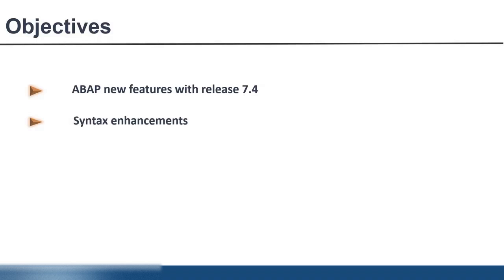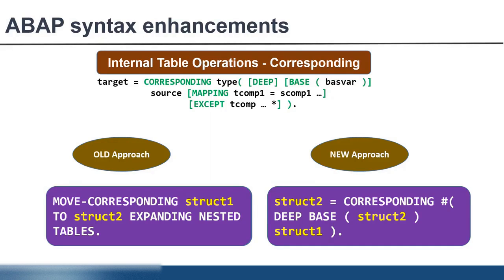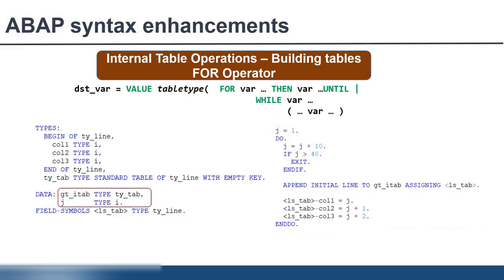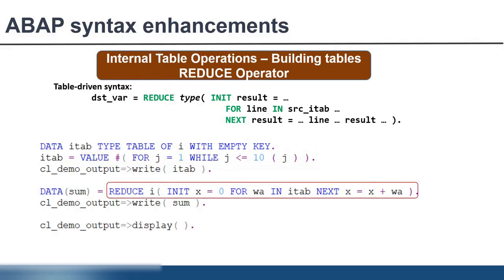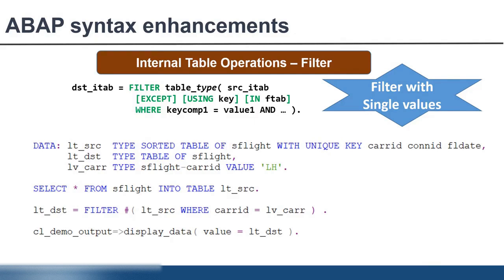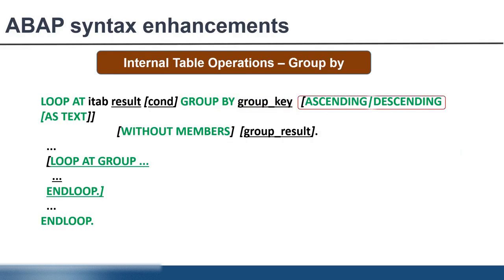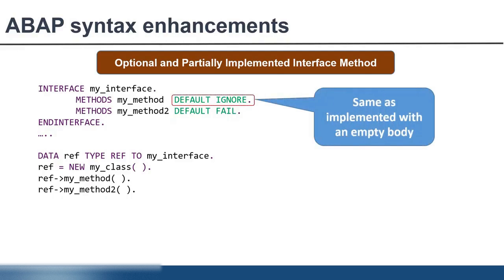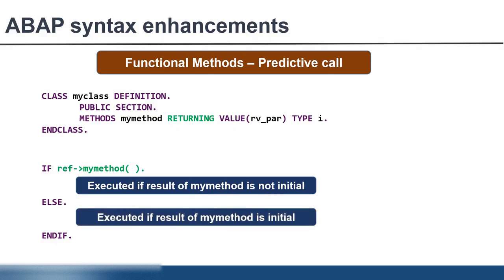Module 4 || Advanced ABAP Part 2 - Concepts-AdvanceABAP_Part 2 || SAP ABAP ON HANA New Syntax